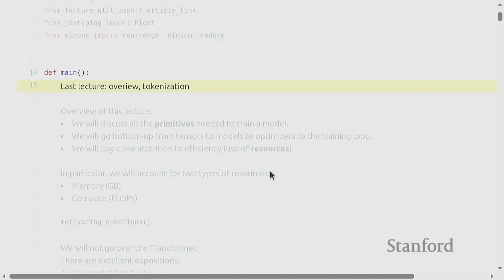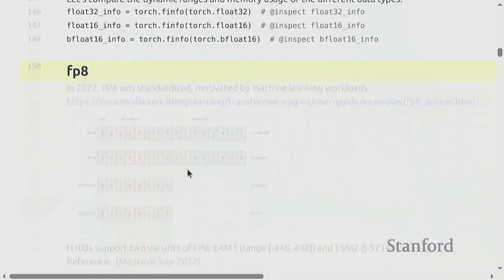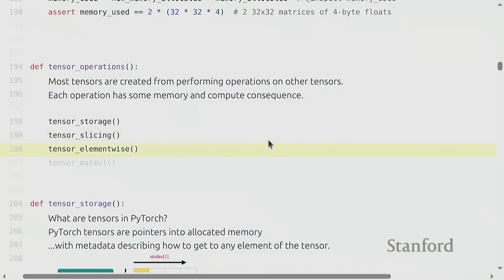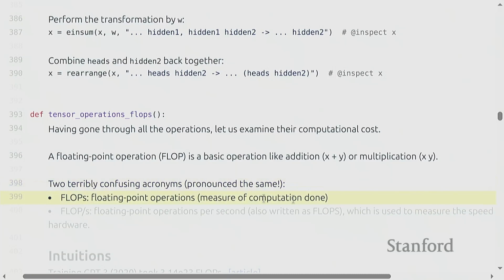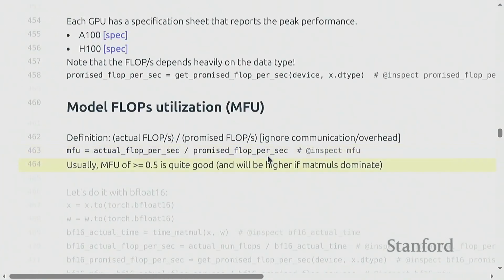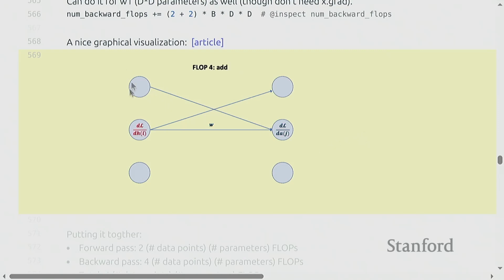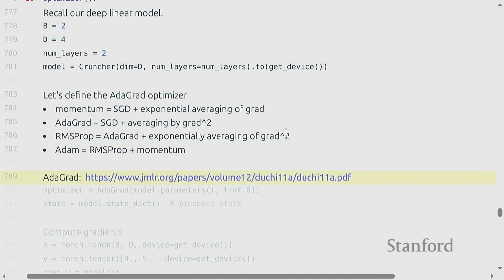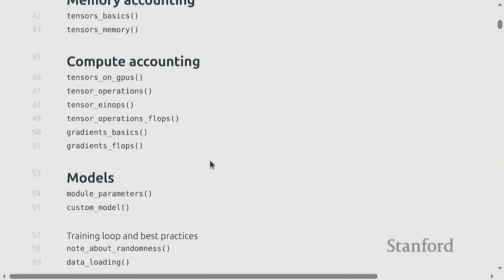Stanford CS336 Language Modeling from Scratch Spring 2025 Pytorch, Resource Accounting